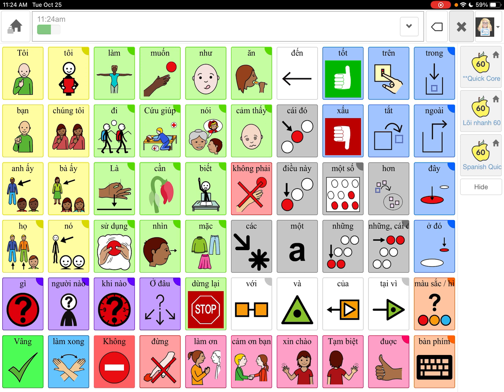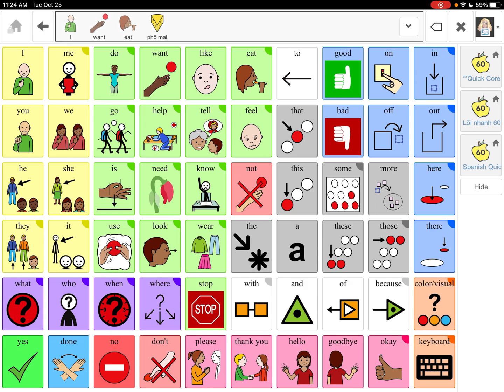CoughDrop: Vietnamese voice option in iPadOS 16 / iOS 16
A quick look at the Vietnamese voice added by Apple in iPadOS 16 / iOS 16. There’s only one option (an adult female) but at least we finally have an iOS voice for this language and hopefully we will see more added by Apple in the future. Note: When using Google Translate it is VERY important to have a native speaker of that language review the translations, content & symbols for accuracy and cultural relevance.
Looking for in-depth up to date info to compare features in AAC apps for iOS, Android, Amazon Fire and Windows?